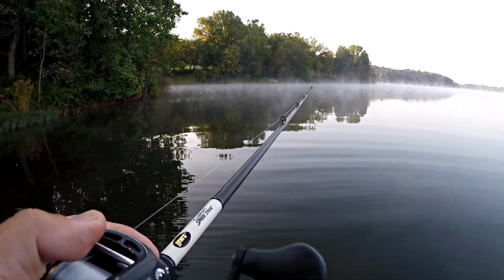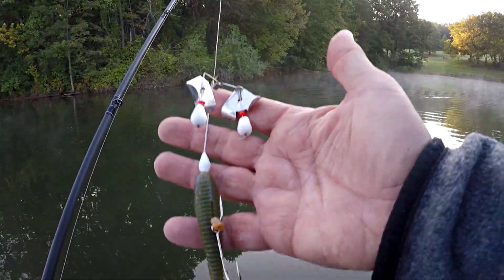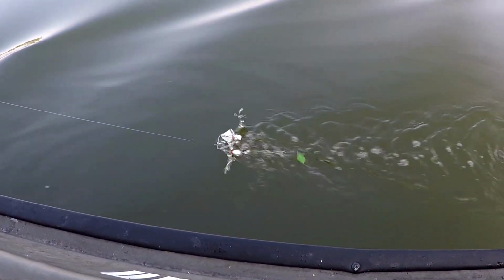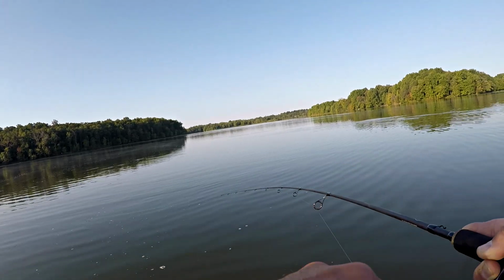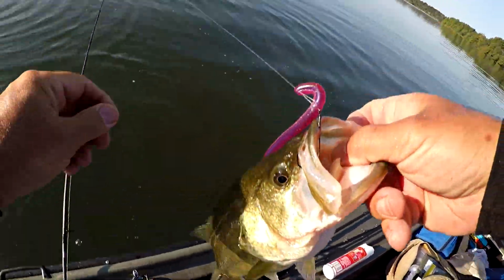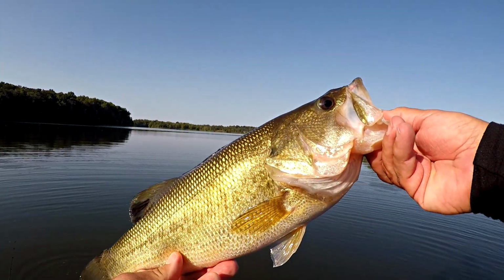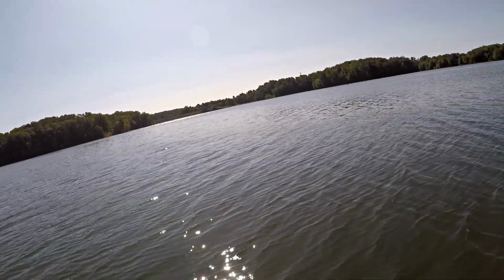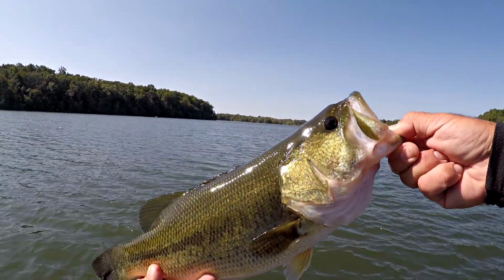EASY LIMIT!!! (Early Fall Bass Fishing)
A perfect early fall morning of weather started off with some topwater and ended with the drop shot. Early fall bass fishing is in full swing and the water temps are dropping. The fishing was great, but once again, finesse bass fishing was required to pull in easy limit in a short time.

*Links to some of the tackle I use:

*Roboworm 6" Straight Tail
*Roboworm Rebarb Hook://amzn.to/2WEN0mR
*Seaguar Invizx Fluorocarbo Line
*Sunline SX1 Braid
*Shimano Stratic CI4
*ReelSonar Digital Fish Scale